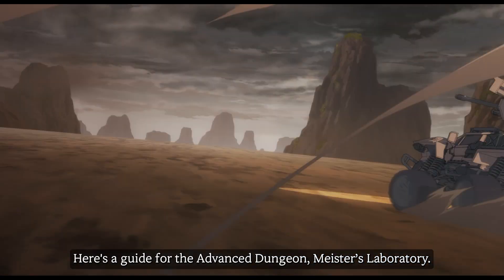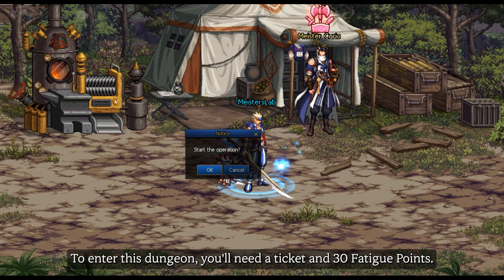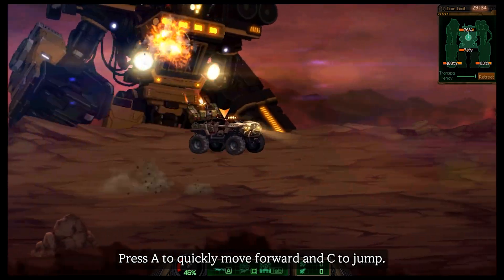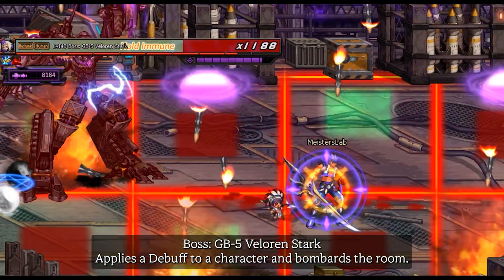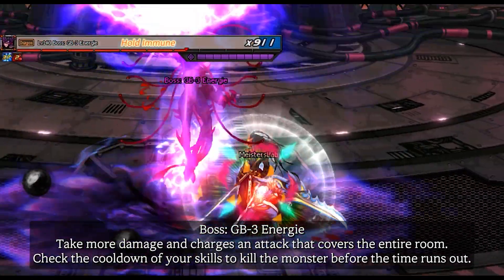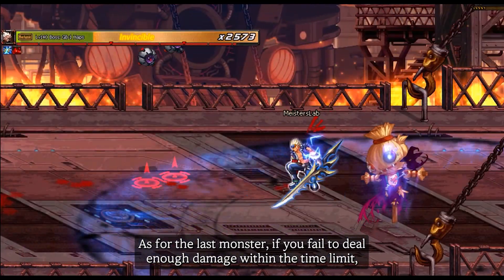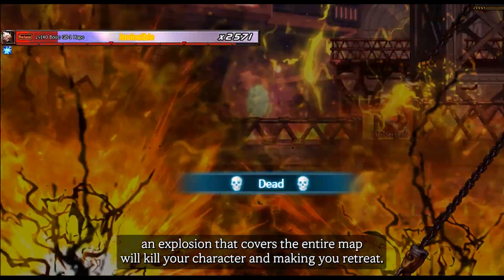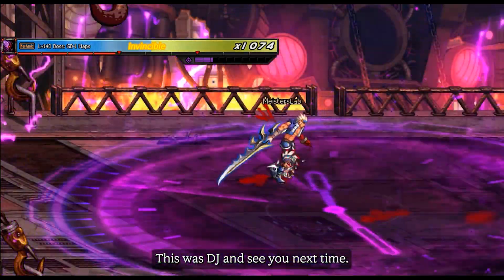[DFO] Meister's Laboratory Guide